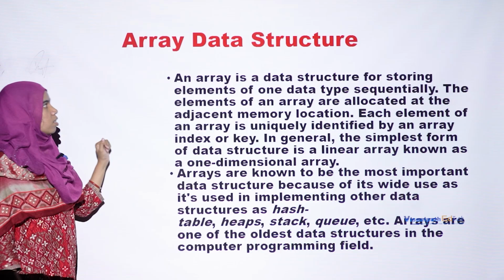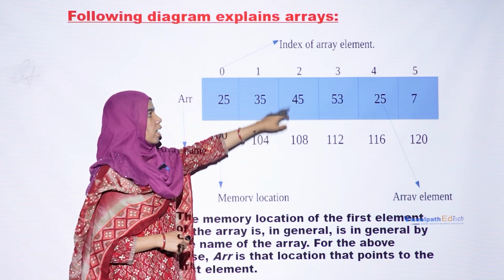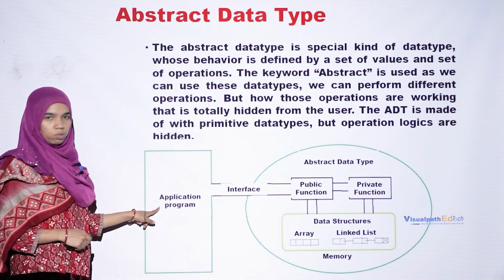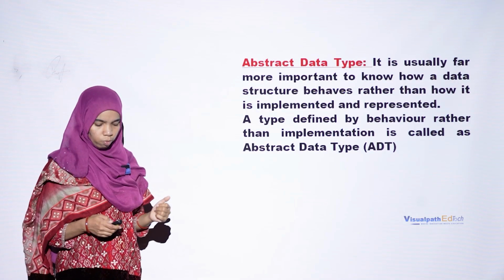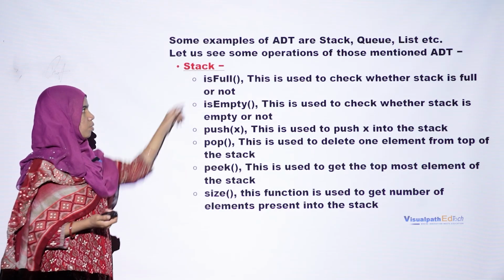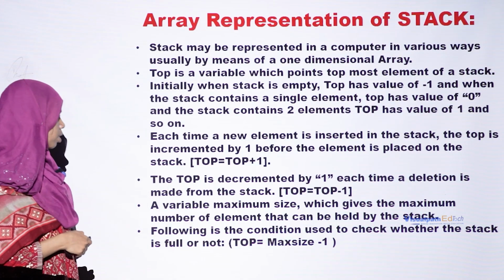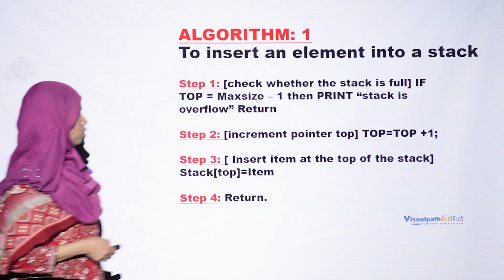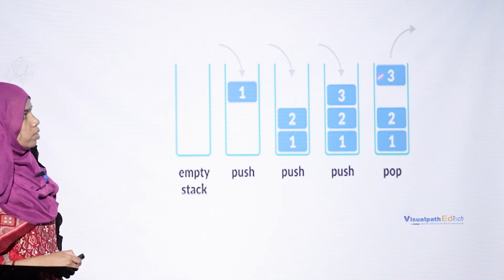Data Structure Using C++ || Unit 01 || BSC CS || Second Year || Sem 3 || Array Data Structure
💻 B.Sc Computer Science – Data Structures Using C++ | Complete Theory Lecture for Degree Students
Welcome to this comprehensive lecture on Data Structures Using C++, an important subject in the B.Sc Computer Science degree program. This video is designed to help students understand the core concepts of data structures in a simple, clear, and exam-oriented manner using the C++ programming language.
Data structures are the organized ways of storing and managing data in a computer so that it can be accessed and modified efficiently. They play a crucial role in software development, system design, database management, and algorithm implementation. A strong understanding of data structures helps programmers create fast, memory-efficient, and scalable applications.
The subject begins with the study of basic data organization techniques, such as arrays, which store elements in contiguous memory locations. Students then learn about linked lists, where elements are connected through pointers, allowing dynamic memory allocation and flexible data storage.
Another important topic is stacks and queues, which are abstract data types used for specific operations. Stacks follow the Last In, First Out (LIFO) principle and are used in applications like function calls, expression evaluation, and undo operations. Queues follow the First In, First Out (FIFO) principle and are commonly used in scheduling, buffering, and resource management.
The subject also introduces non-linear data structures such as trees and graphs. Trees are hierarchical structures used in file systems, databases, and search algorithms. Graphs represent networks and relationships, and they are widely used in social networks, navigation systems, and communication networks.
Students also study searching and sorting algorithms, which are essential for organizing and retrieving data efficiently. Concepts such as time complexity and space complexity help in analyzing the performance of different algorithms and choosing the most efficient solution.
Using C++, students implement these data structures with the help of pointers, classes, and dynamic memory allocation. This practical approach helps in understanding how theoretical concepts are applied in real-world programming.
Overall, Data Structures Using C++ provides a strong foundation for advanced computer science topics such as algorithms, operating systems, databases, artificial intelligence, and software engineering.